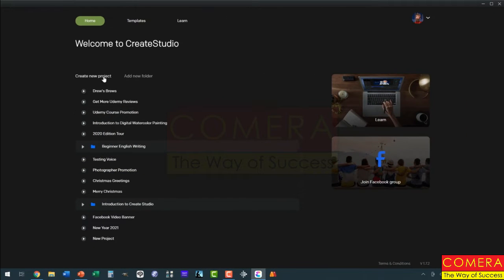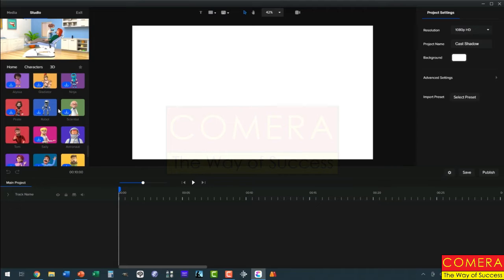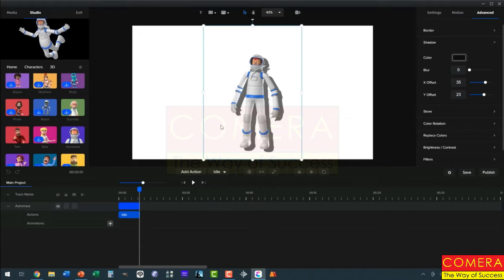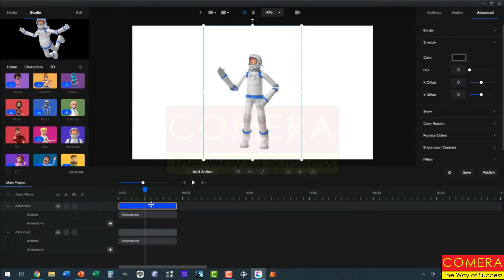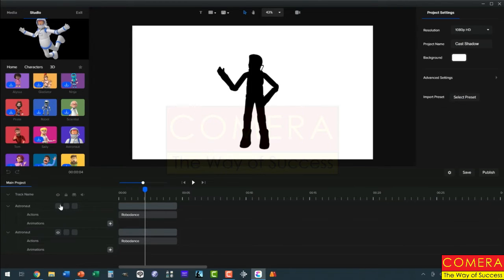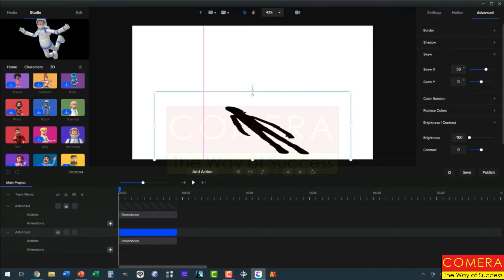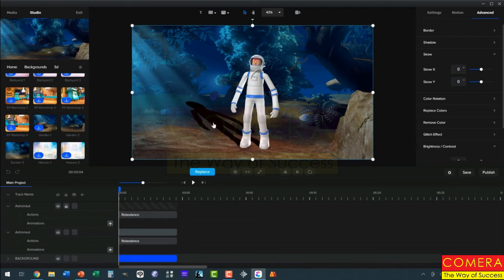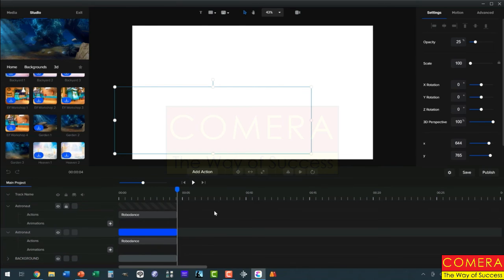Addendum Casting Shadows | Learn Create Studio with comera | Chapters 2, Part 8